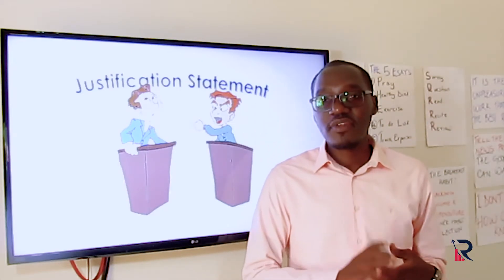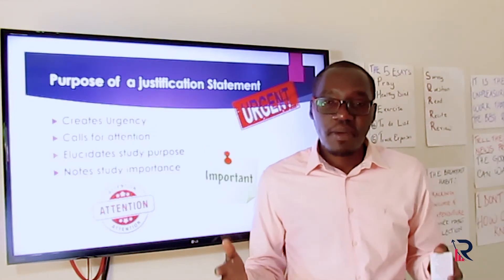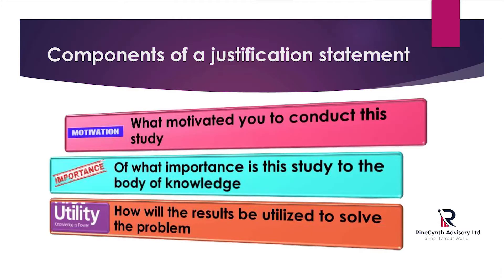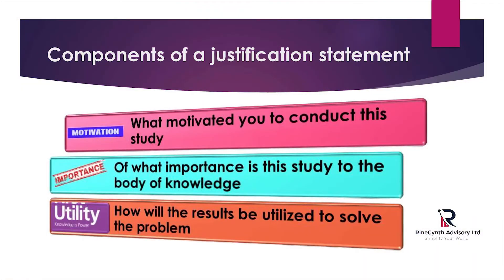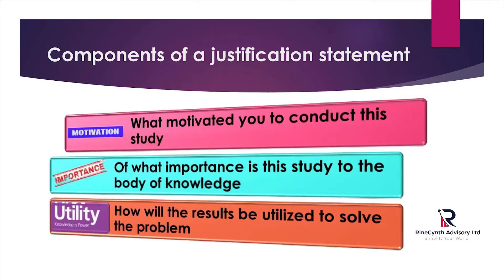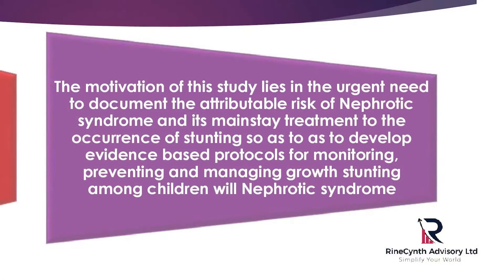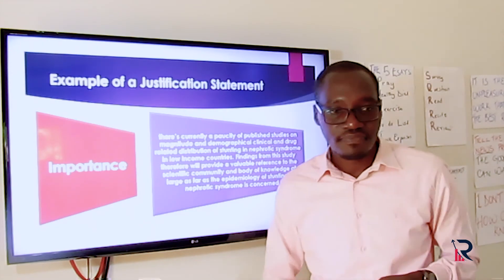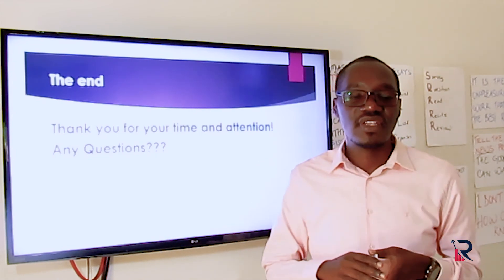HOW TO WRITE A JUSTIFICATION STATEMENT FOR YOUR STUDY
in this video Dr. Nelson, explains the importance, structure and content of a justification statement of a research proposal. To learn more about RineCynth Advisory visit our